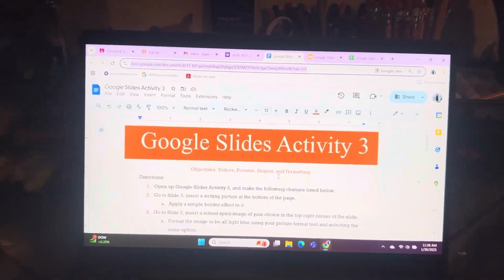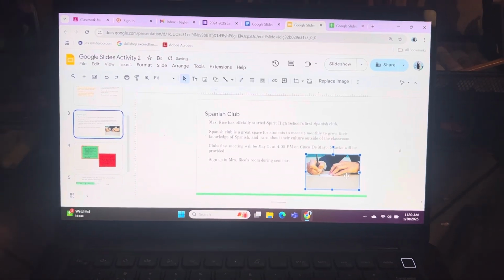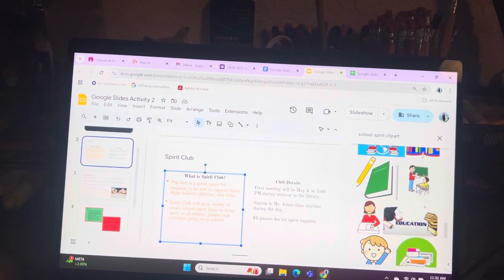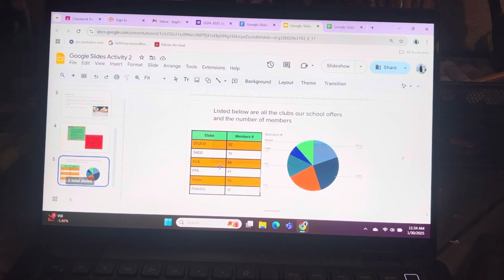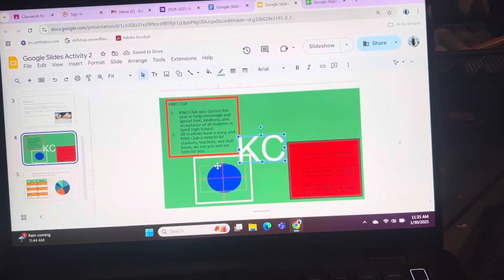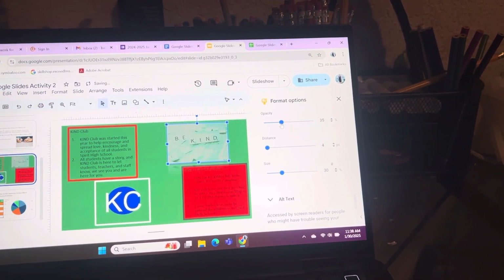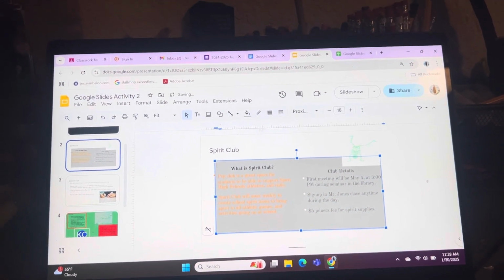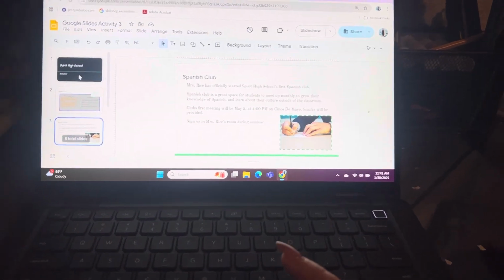Activity 3 Help